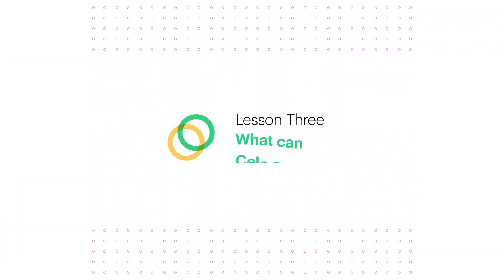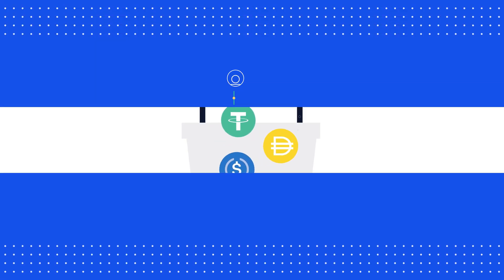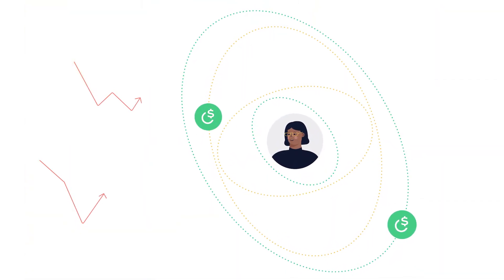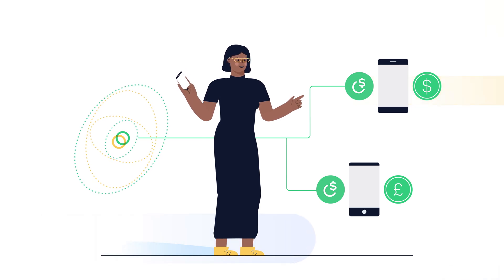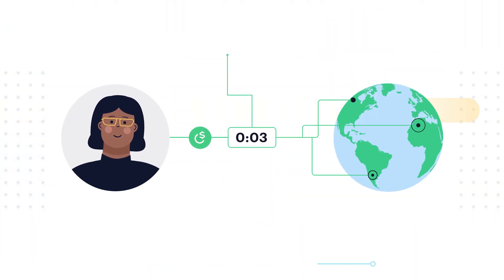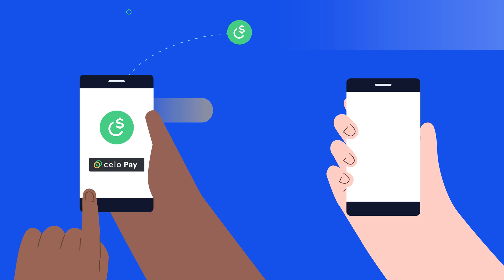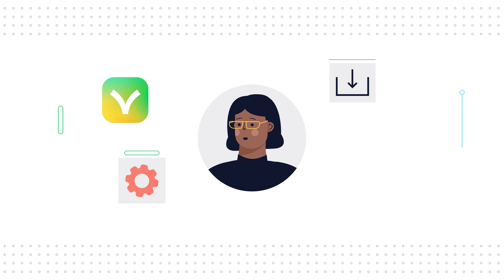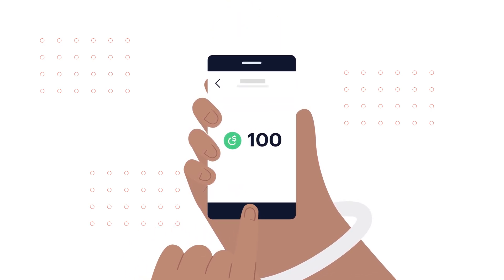What can Celo Dollars do?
Celo Dollars (cUSD) are stablecoins that track the US dollar. Anyone with a mobile phone can send, receive, and store Celo Dollars using solutions built on the Celo platform.

Curious about how it works? Please visit celo.org to learn more about the Celo Platform.